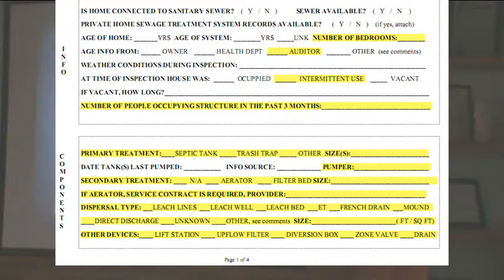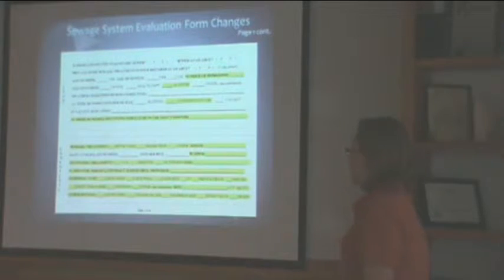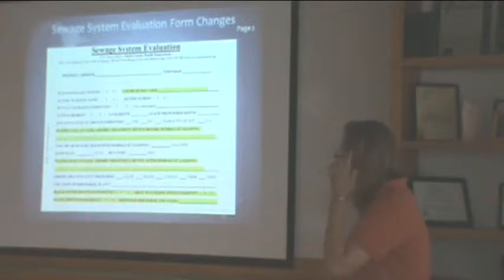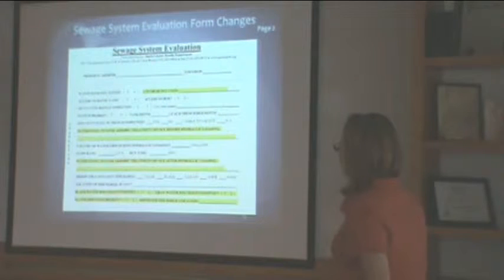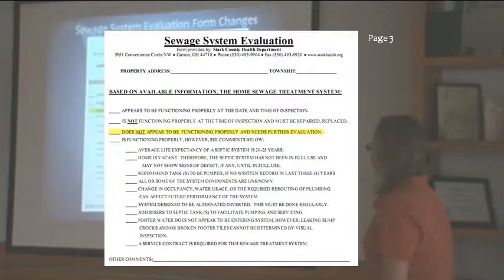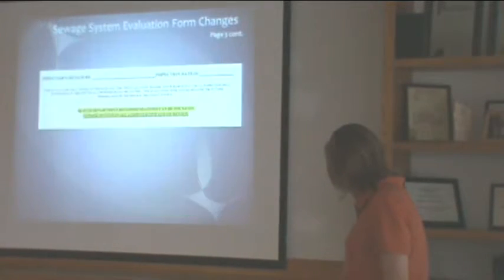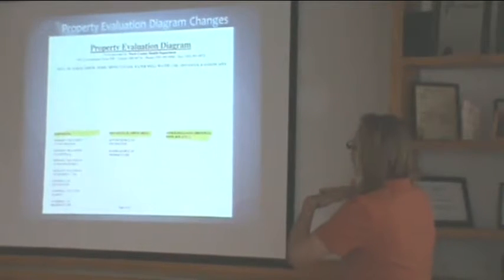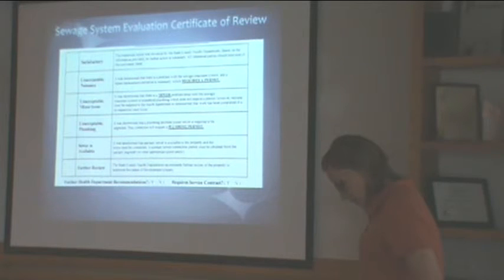July2011Pt 2.mp4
Service Provider and Installer meeting from July 15, 2011.  Part 2 of 4.